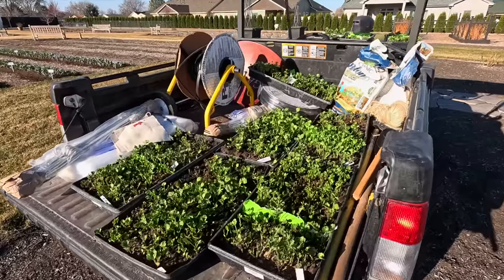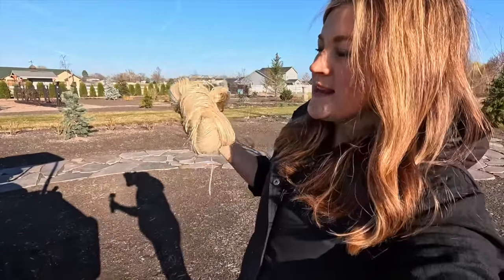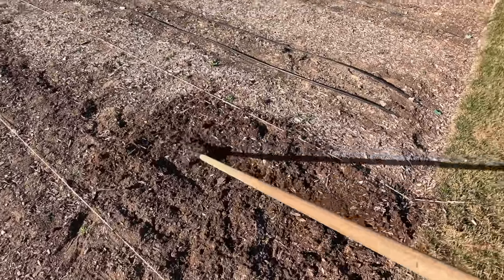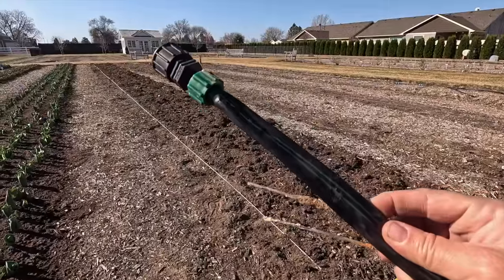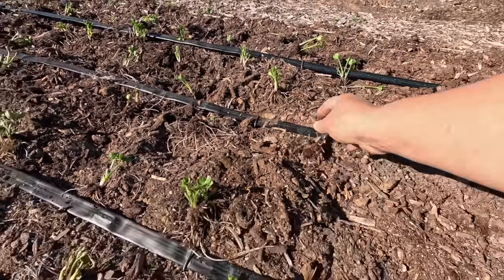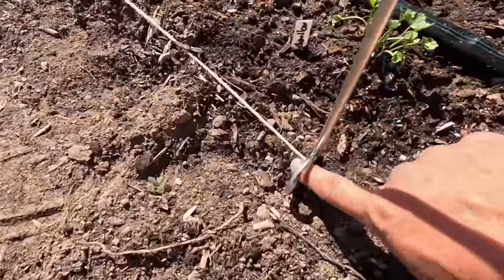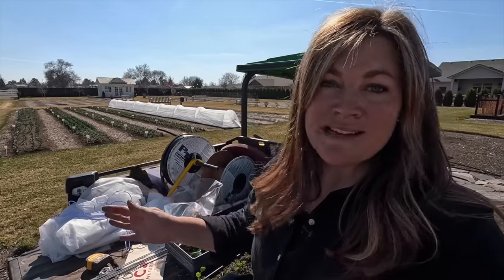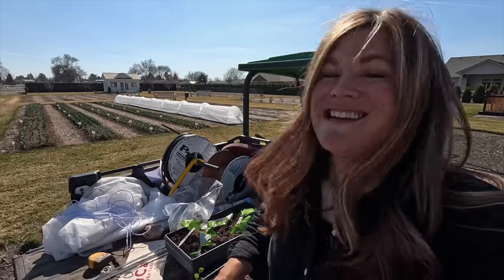Planting Ranunculus & Setting Up (THE BEST) Low Caterpillar Tunnel! 🙌🌿😃 // Garden Answer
🌿MAILING ADDRESS🌿
Garden Answer
680 SE 13th St